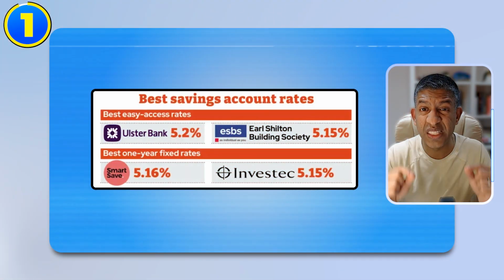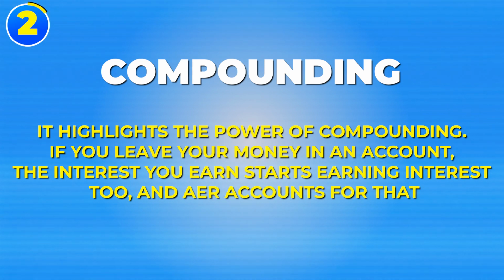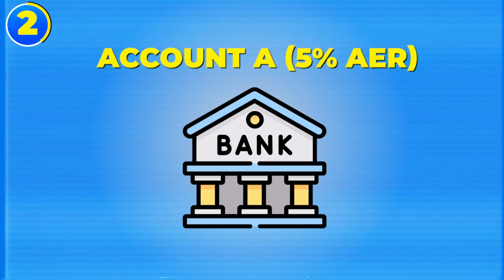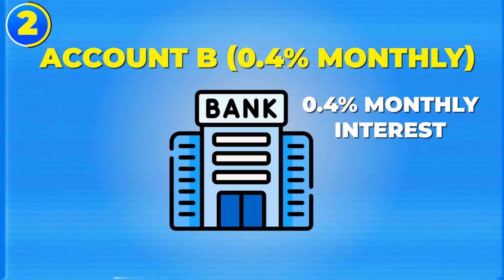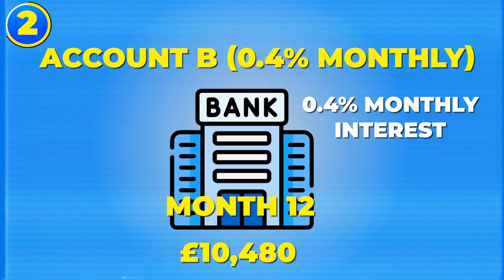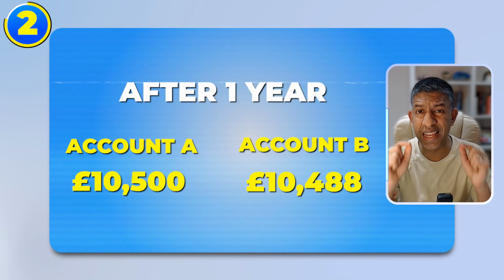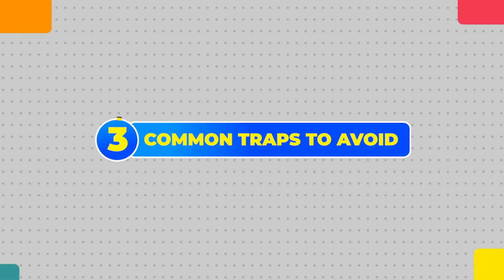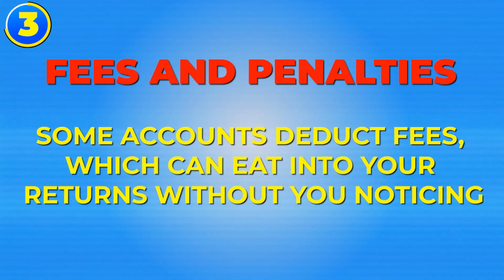MoneyBasics Explained: Bank Interest Rates on Savings Accounts & AER (Annual Equivalent Rate)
Unlock the truth about savings accounts: AER is the key number some don't want you to understand!

Discover how Annual Equivalent Rate (AER) reveals the real growth of your money and protects you from misleading bank marketing.

WHAT YOU'LL LEARN:
- How AER accurately shows your savings growth
- Why monthly rates can be deceptive
- Tricks banks use to confuse savers
- Strategies to maximise your savings returns